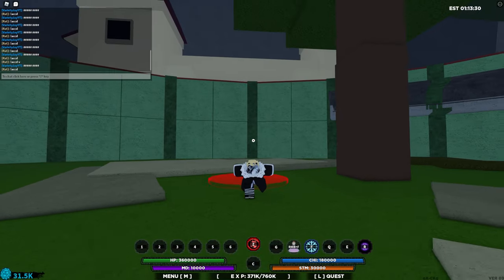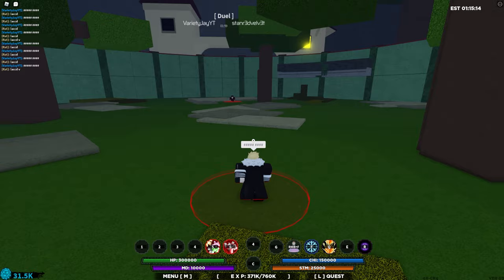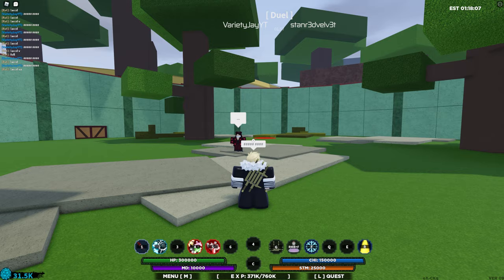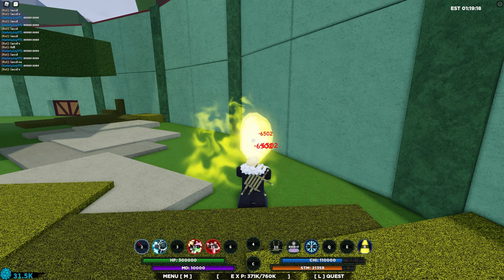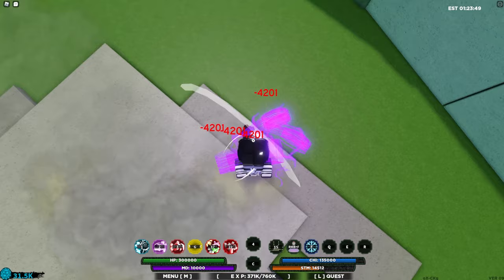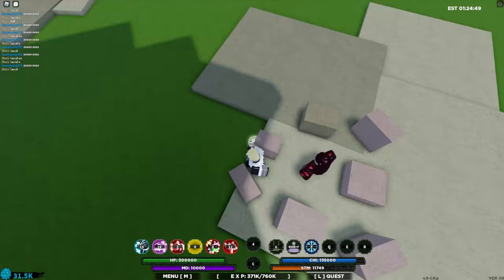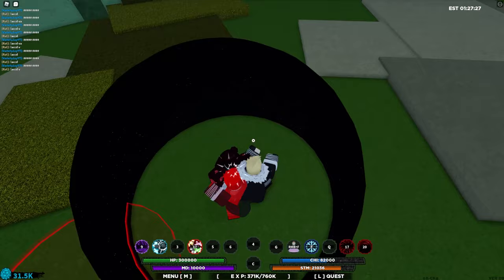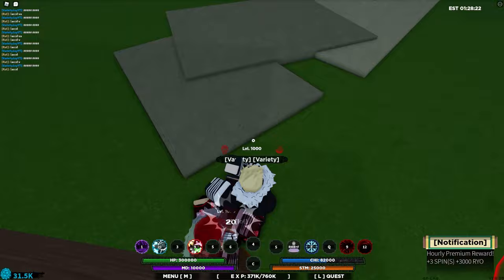5 GODLY Ryuji Kenichi Combos That Will WIN In Shindo Life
RYUJI KENICHI COMBOS ARE SO GOOD!! These Oneshot Ryuji Kenichi Combos are extremely good, especially if you like using the NEW Ryuji Kenichi Bloodline! I made 5 Oneshot Ryuji Kenichi Combos in Shindo Life to make sure almost everyone can use one of them if they please, this is a large amount!

Like and Subscribe - 0:00
Shindai Rengoku, Ryuji Kenichi Moded - 0:09
Shindai Rengoku, Ryuji Kenichi Modeless - 0:37
Tengoku, Ryuji Kenichi - 1:26
Senko, Ryuji Kenichi - 2:39
Bankai Akuma, Ryuji Kenichi - 4:01
Outro - 5:24